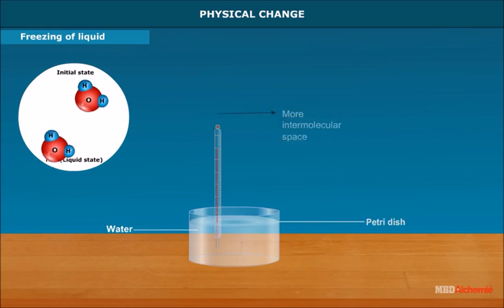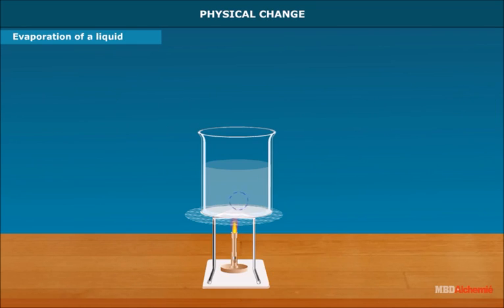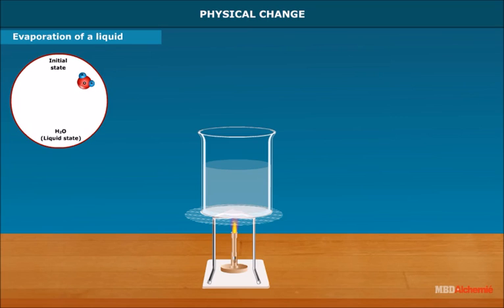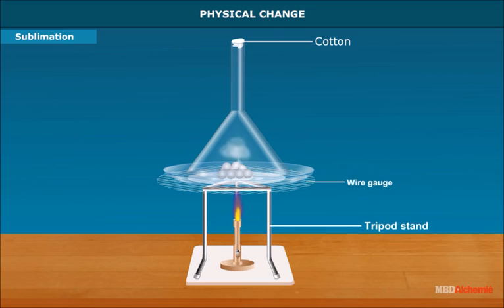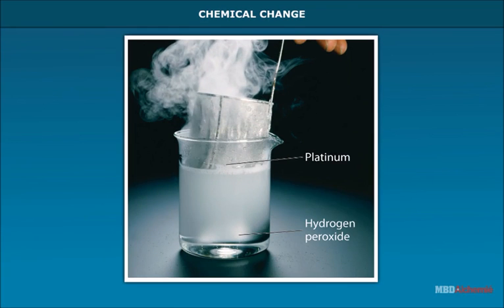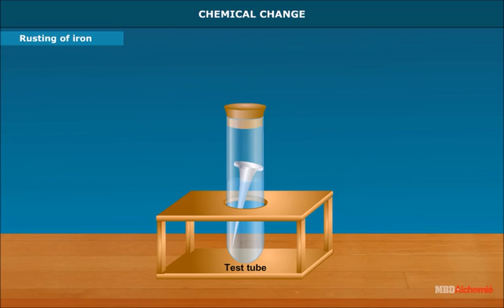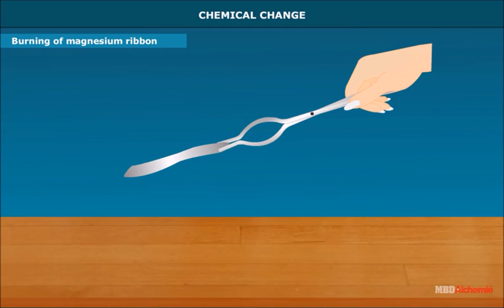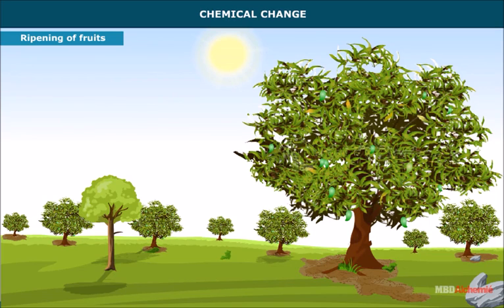Chemical Reactions and Equations | Changes and Their Types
Grade-10, Science, Chapter-1, In this video you will learn about physical changes as - Freezing of liquid , evaporation of liquid , sublimation and chemical changes as - Rusting of iron ,burning of magnesium, ripening of fruits.